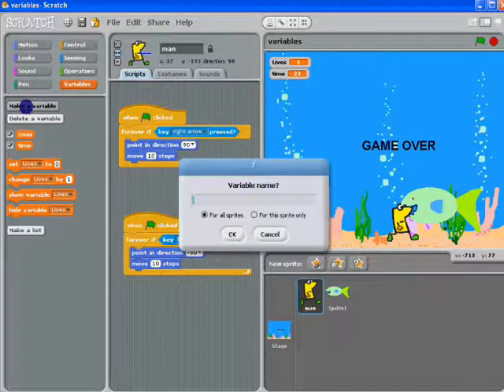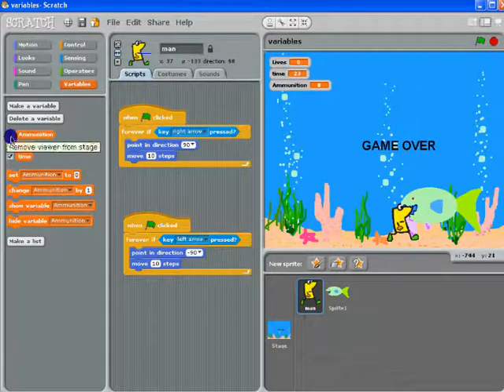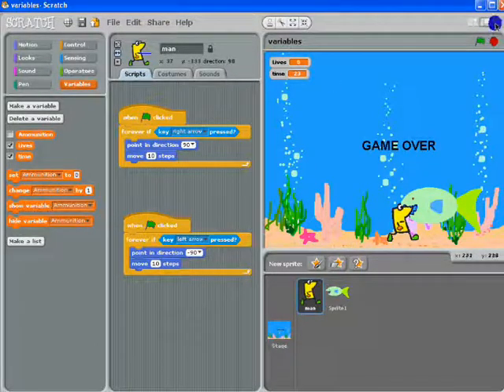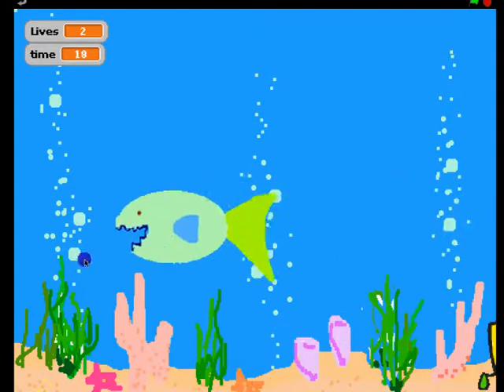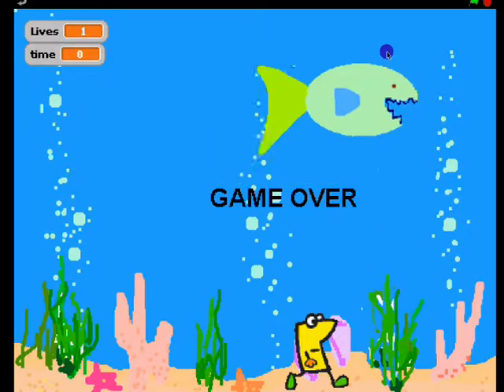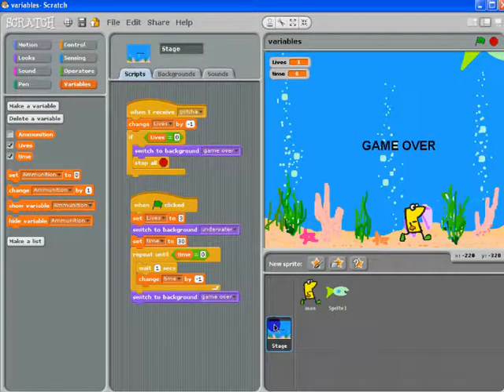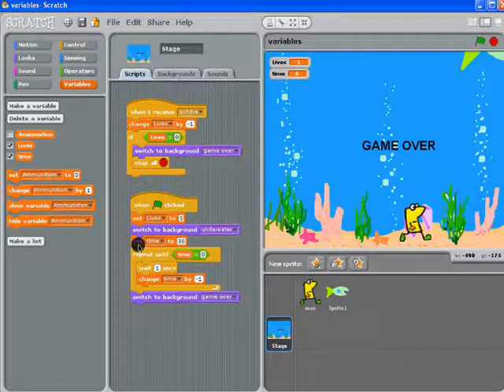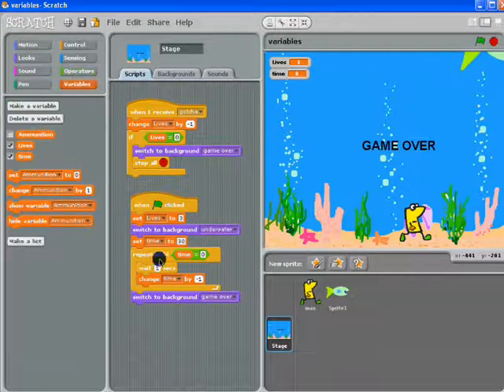Timers and other variables